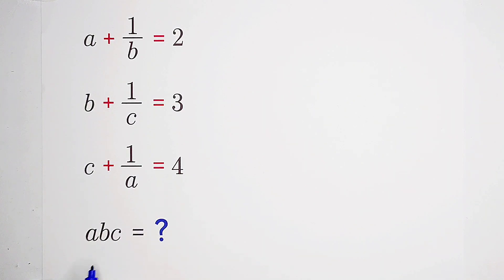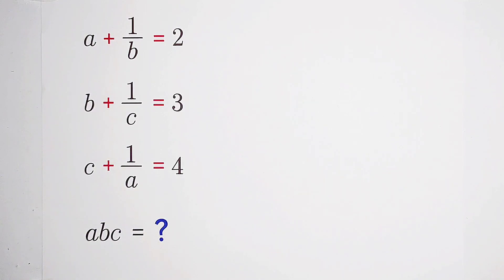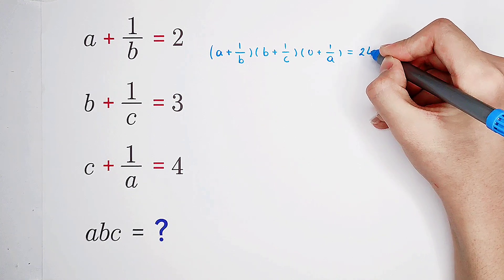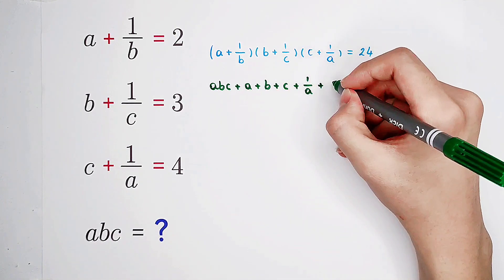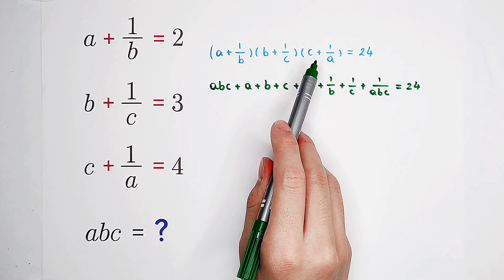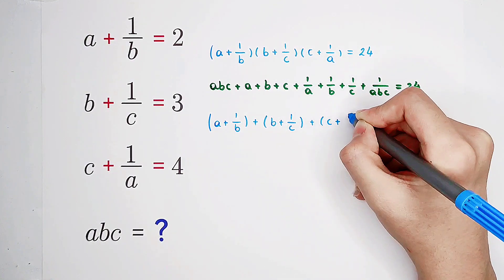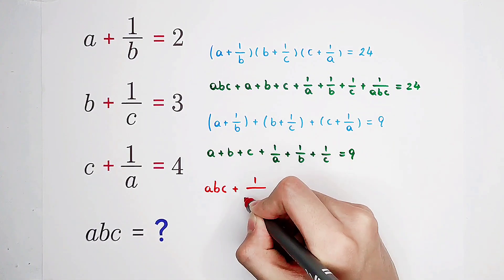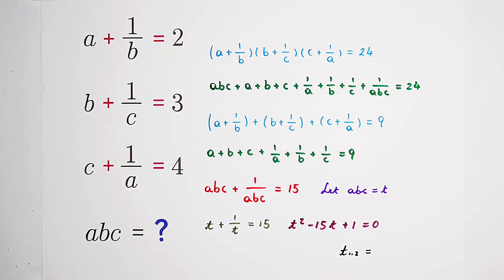A fantastic algebra question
watch the video and learn how to solve!